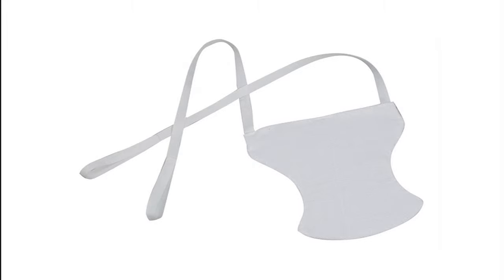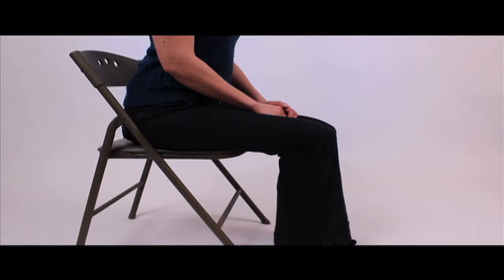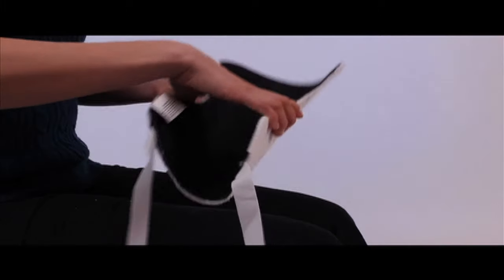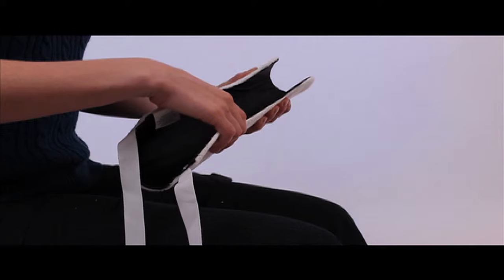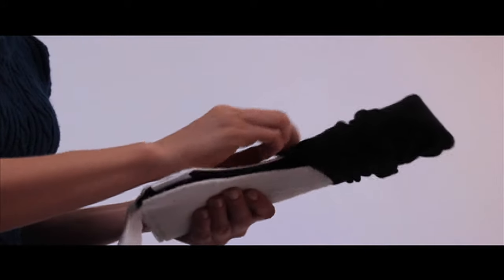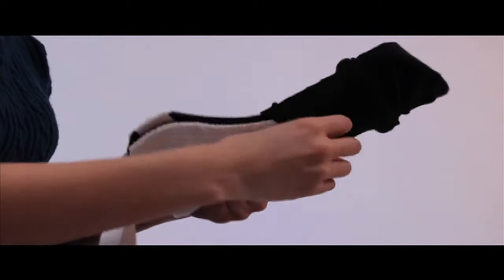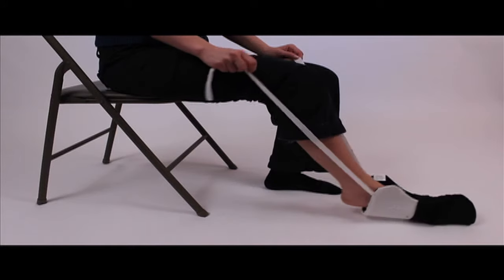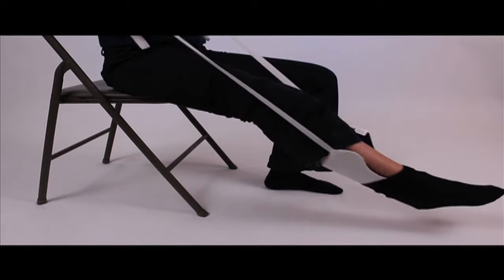How to Use a Sock Aid